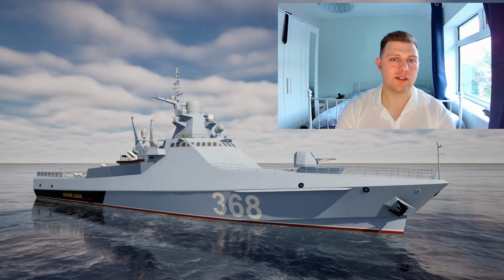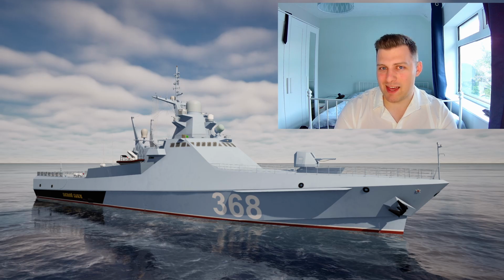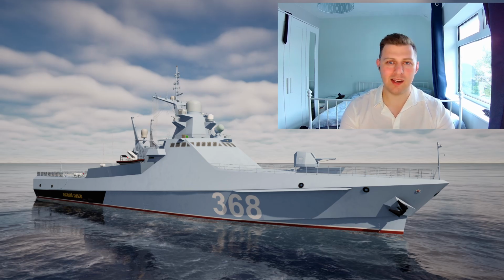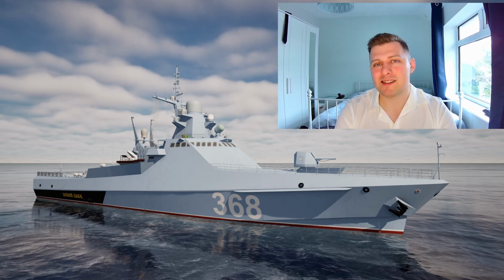Bykov Class Documentary - Update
So, an update is required in regards to the Bykov class documentary thats currently in the works.

She will be done by July, come hell, or high water.

Sources: - None, i make this up as a go.